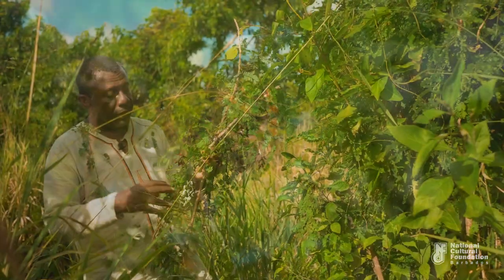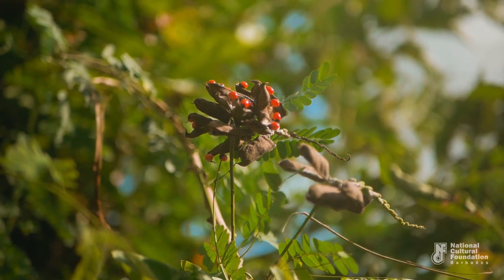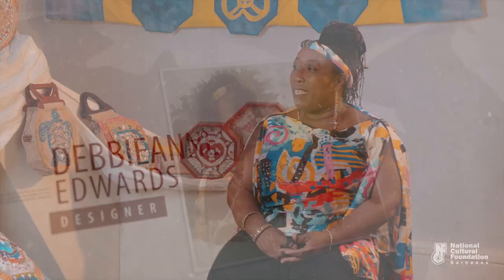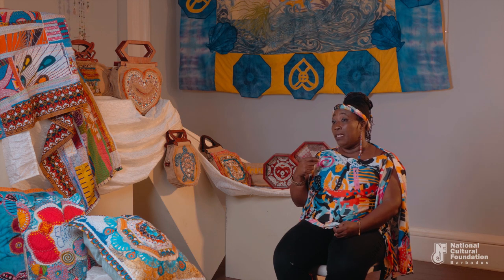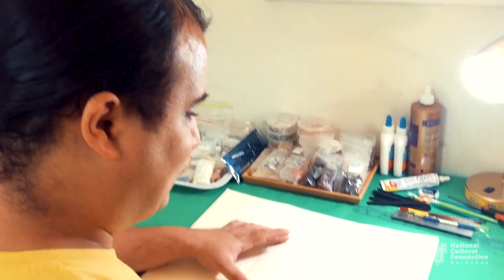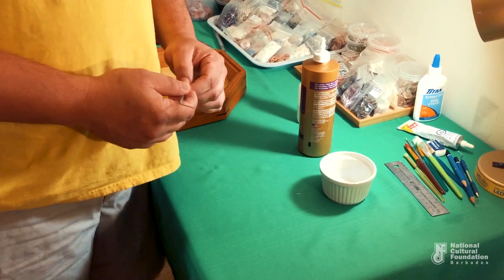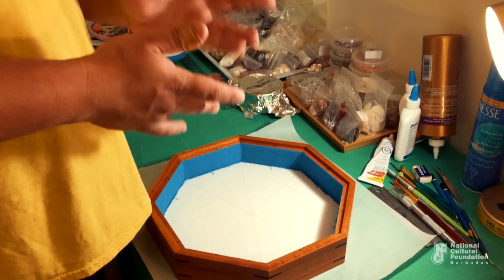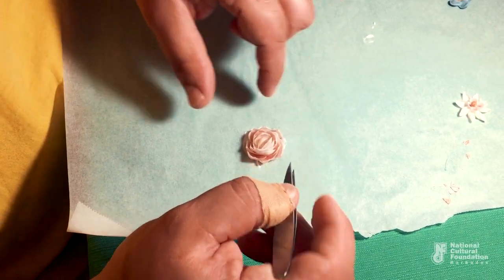Sailor's Valentine "A Barbadian Innovation" Episode 3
This four-episode series gives historical and contemporary information on the creation of a unique tradition of highly ornate shell collages, the Sailor’s Valentine, believed to be first developed in Barbados by newly freed women in the Post Emancipation period of the early 19th century (1830’s). The series will examine the context within in which this craft, often purchased by sailors as gifts, came into being in Barbados and was created by some of the island’s poorest at the time of its invention.
This highly technical skill is now only practiced commercially in the Barbadian diaspora by Sterling Blackman and Douglas Blackburn.